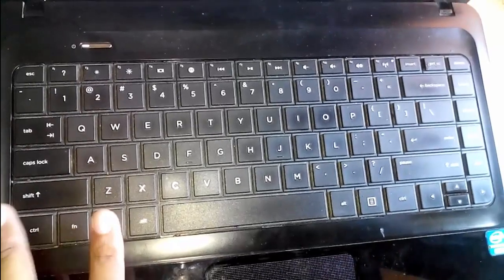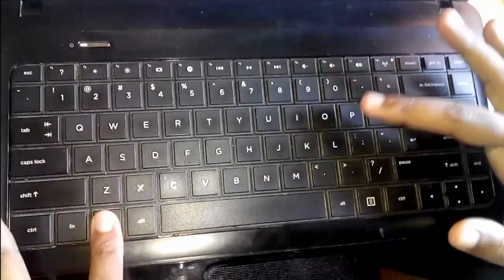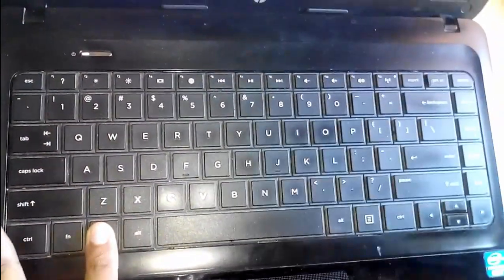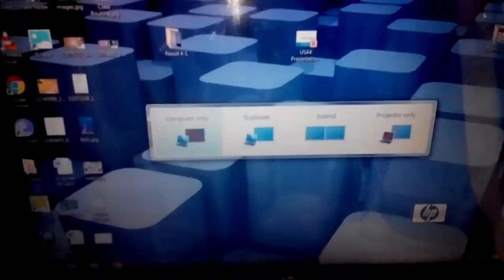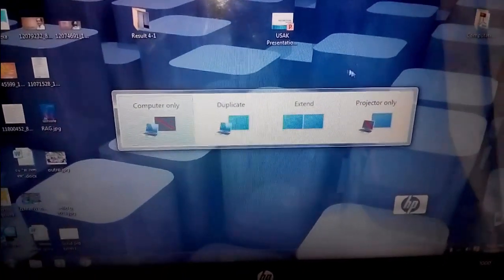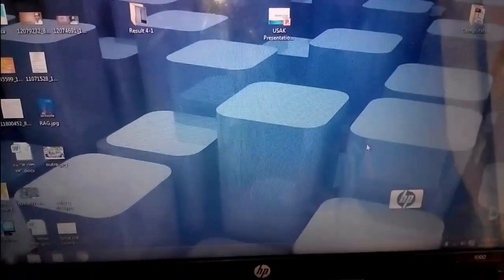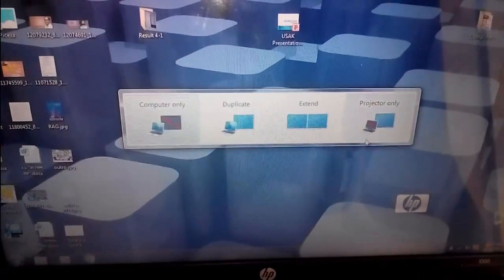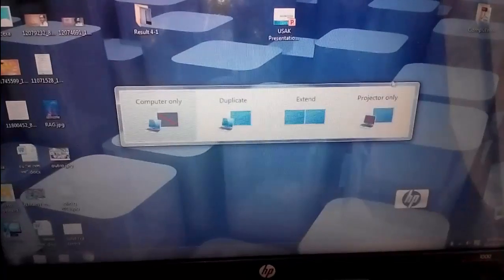black-screen without or no cursor while upgrading windows 10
before upgrading you just have to project on another monitor and select projector only and then go for the upgrade, after finishing the upgrade you have to install the driver automatically with a internet connection. and again select monitor only option.